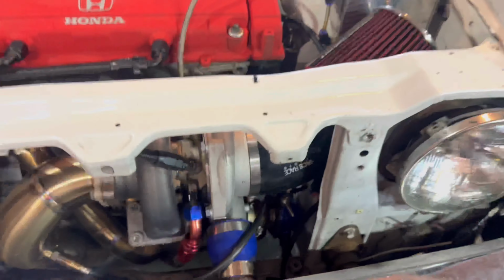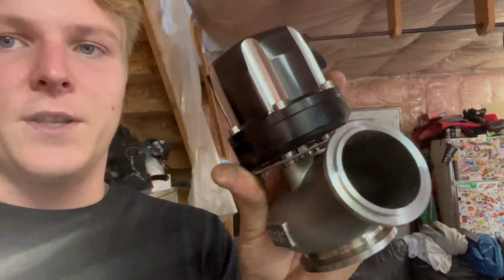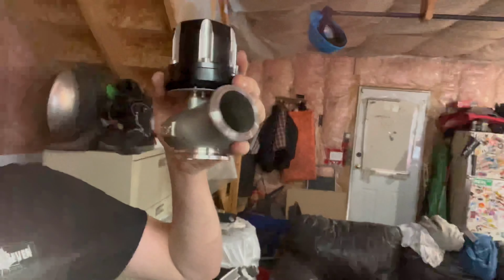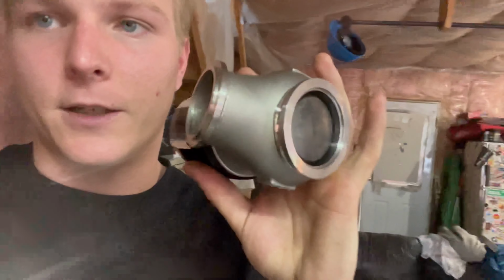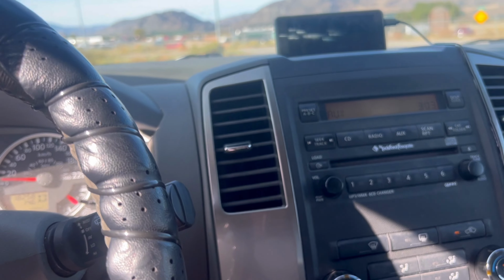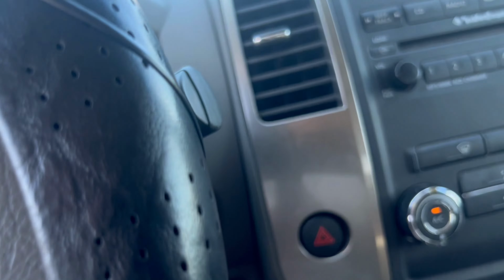I TOOK MY 1980 TURBO CIVIC TO A AIR PORT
well i lost first round but it was a still a great weekend
ran a new bp with the car at 9.13
the car needs some slicks for next year the street tires just don’t grip